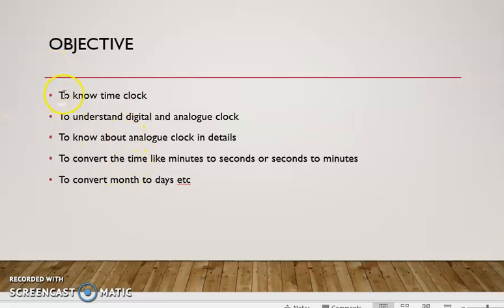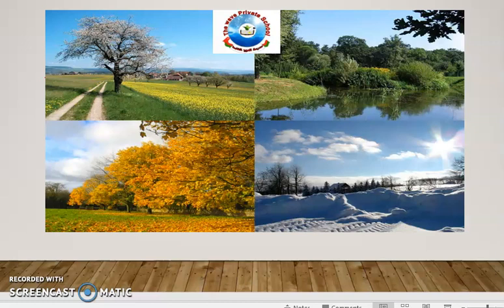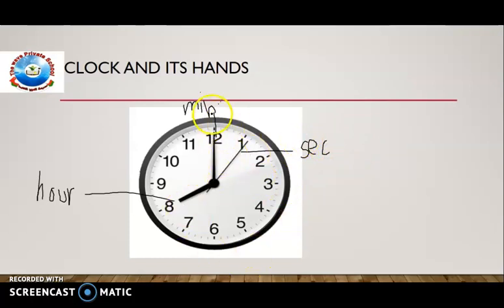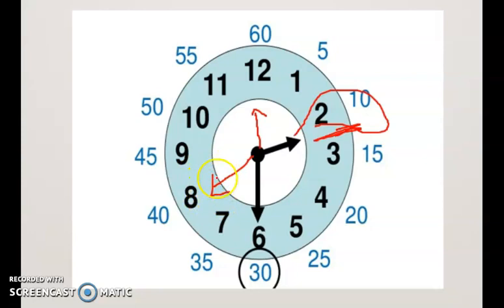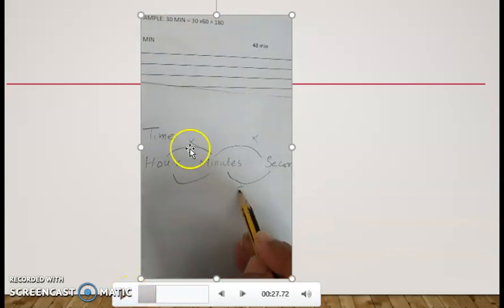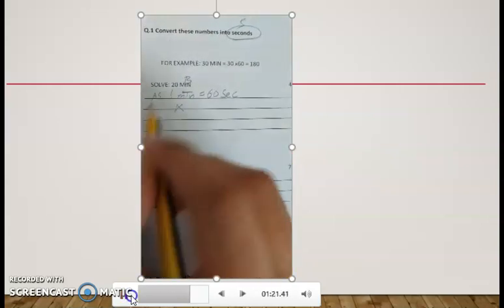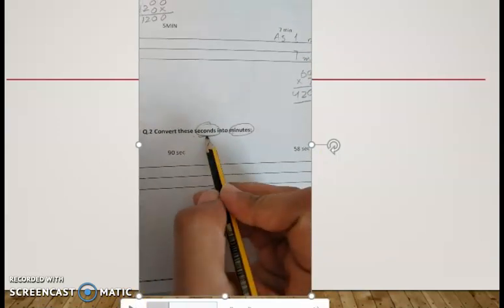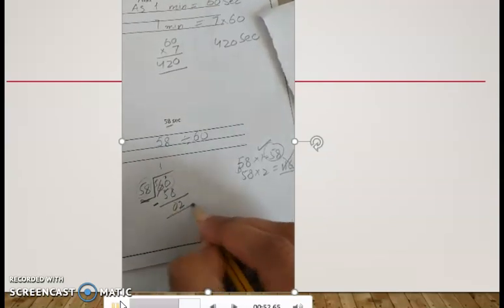video 1 part 1 Ayesha Rizwan Maths grade 5